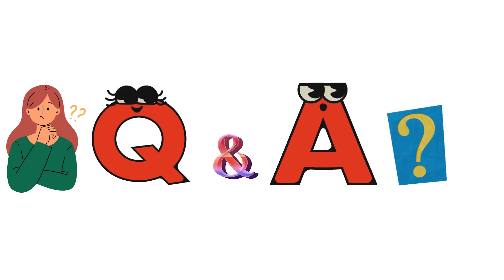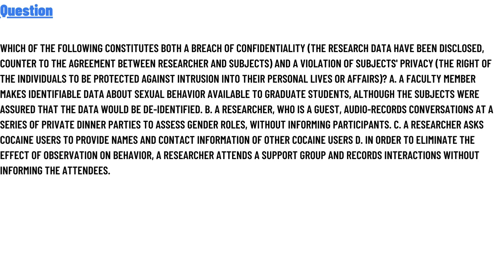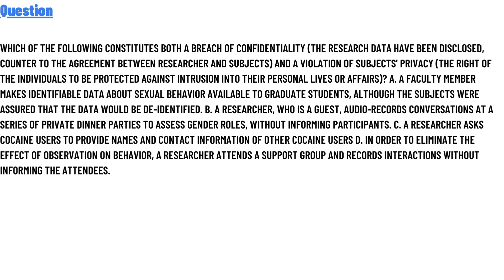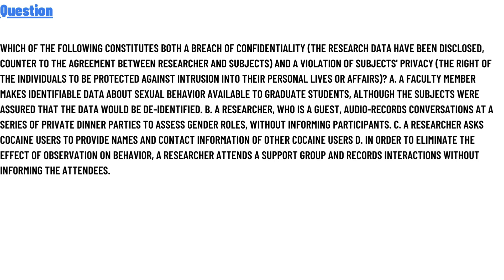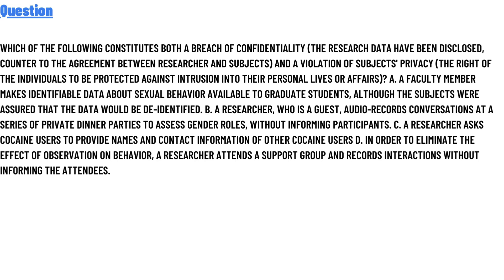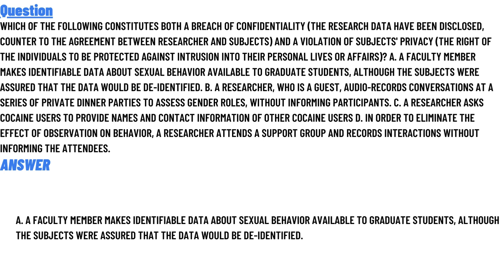Which of the following constitutes both a breach of confidentiality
Which of the following constitutes both a breach of confidentiality (the research data have been disclosed, counter to the agreement between researcher and subjects) and a violation of subjects' privacy (the right of the individuals to be protected against intrusion into their personal lives or affairs)? A. A faculty member makes identifiable data about sexual behavior available to graduate students, although the subjects were assured that the data would be de-identified. B. A researcher, who is a guest, audio-records conversations at a series of private dinner parties to assess gender roles, without informing participants. C. A researcher asks cocaine users to provide names and contact information of other cocaine users D. In order to eliminate the effect of observation on behavior, a researcher attends a support group and records interactions without informing the attendees.